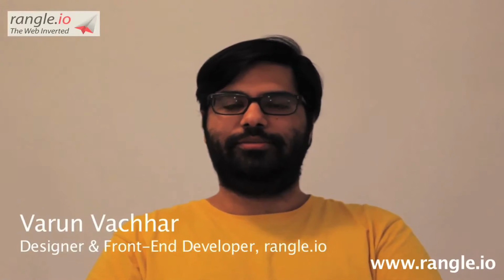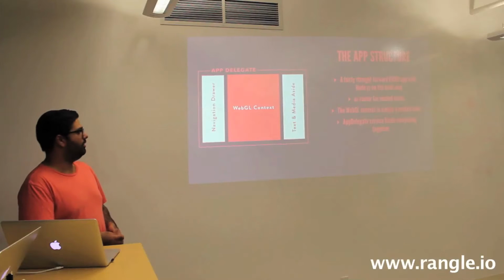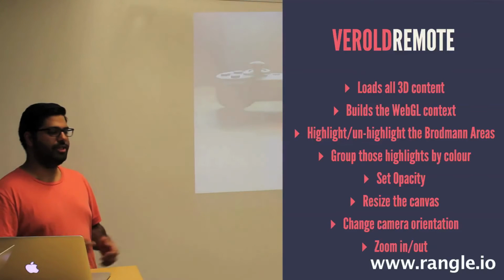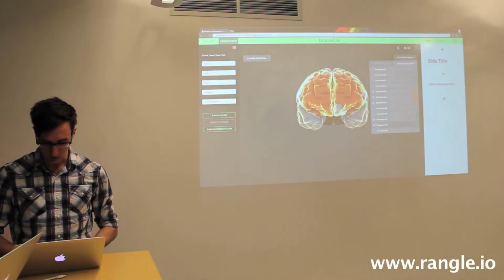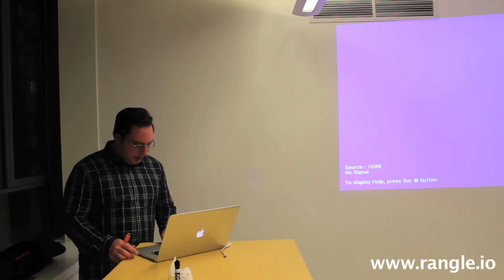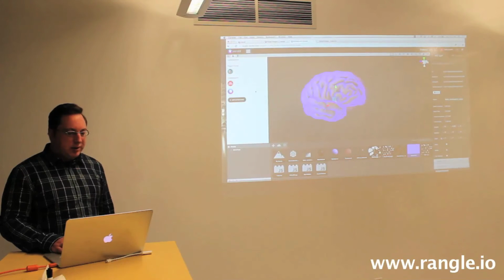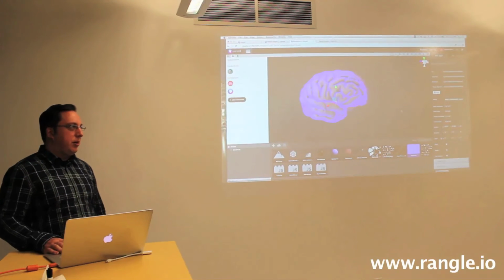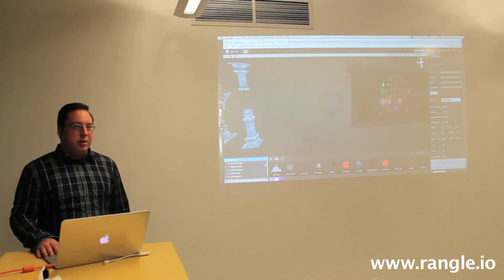Varun Vachhar: "Showcasing Brained.io" at AngularJSTO (April 30, 2014)